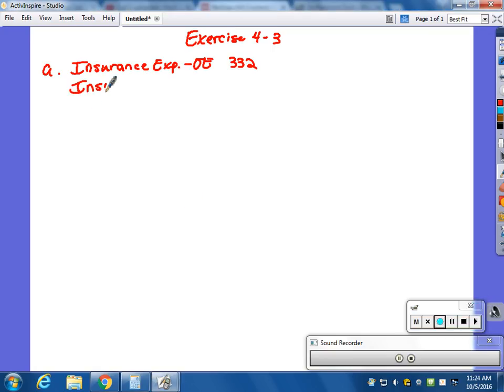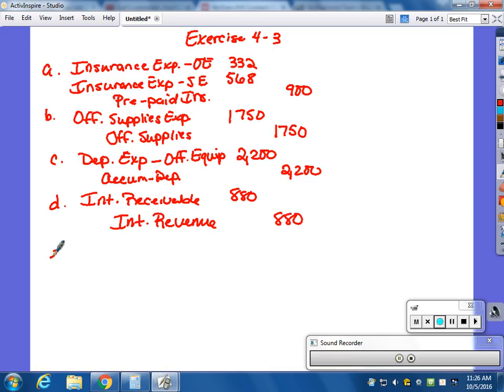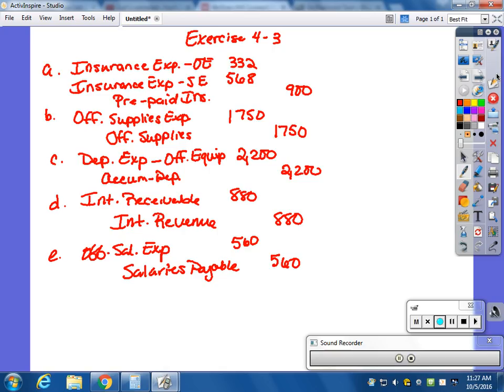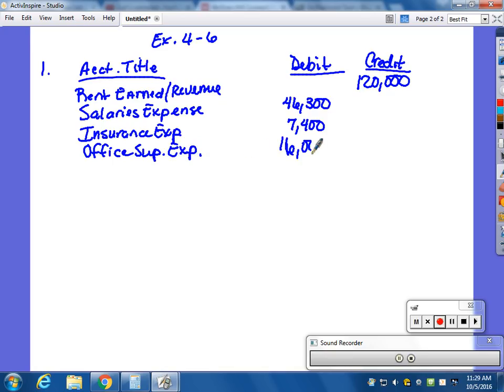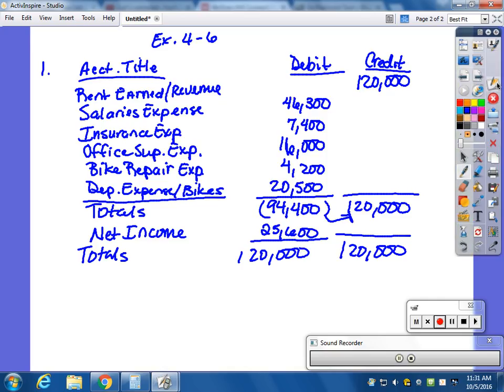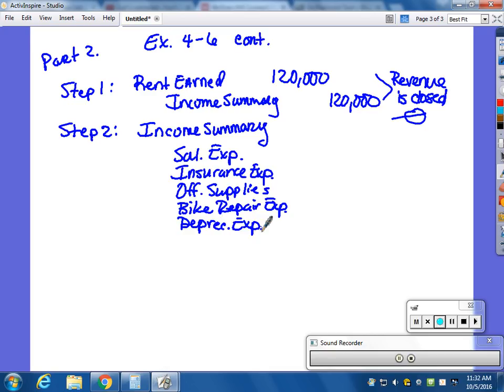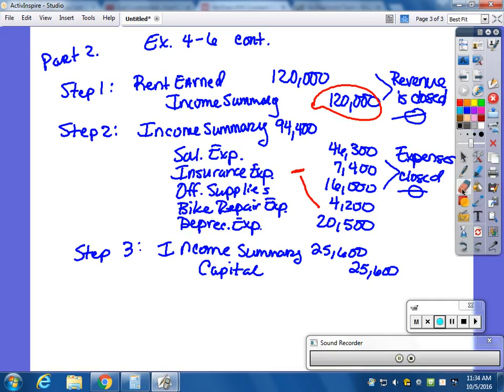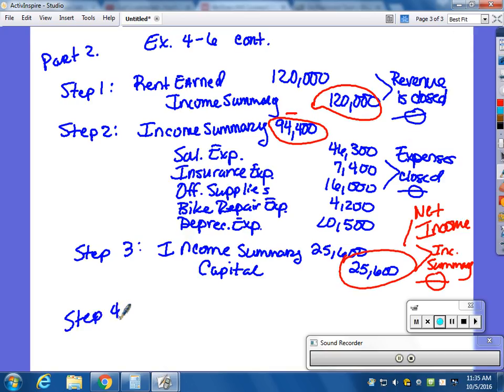Completing the Accounting Cycle - Part 2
Welcome to Chapter 4 of the Financial Accounting Lecture Series: Completing the Accounting Cycle, Part 2! In this video, we’ll walk through the final steps of the accounting cycle, including closing entries, post-closing trial balance, and preparing for the next accounting period. This lesson is essential for students, professionals, and business owners who want to fully grasp the end-to-end process of financial accounting.

Follow me on other socials:
TikTok ~ @theaccountingprofessor